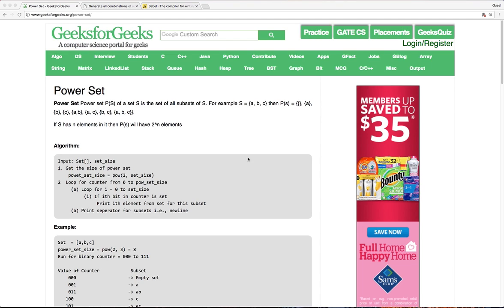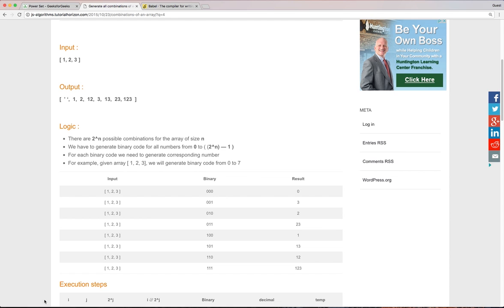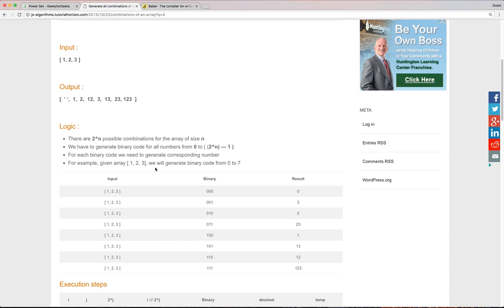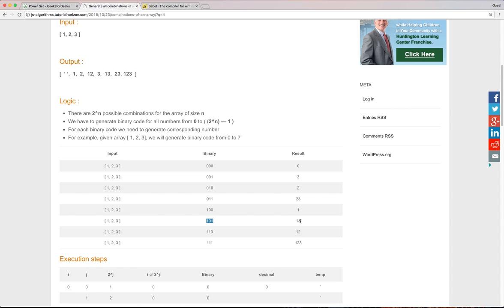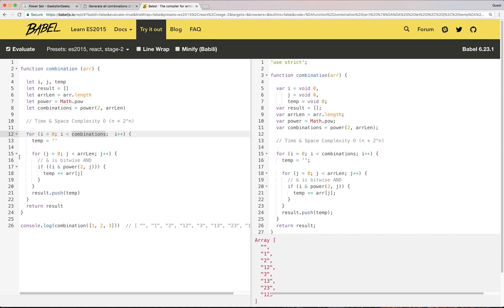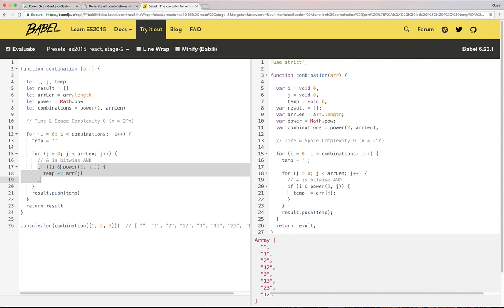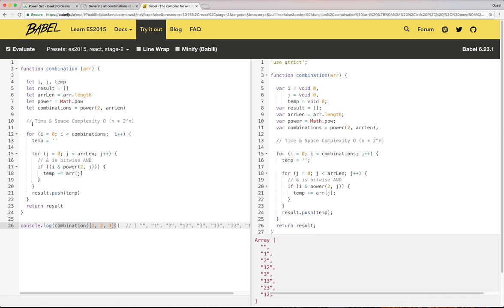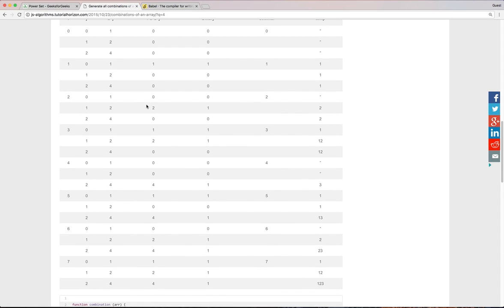Generate Power set for a given set.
- Generate All Combinations of an Array or String.